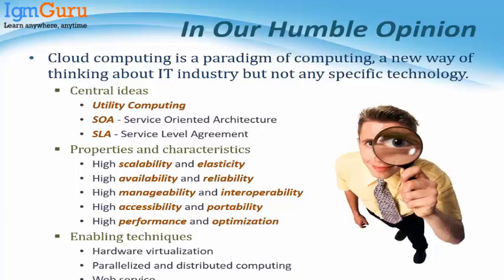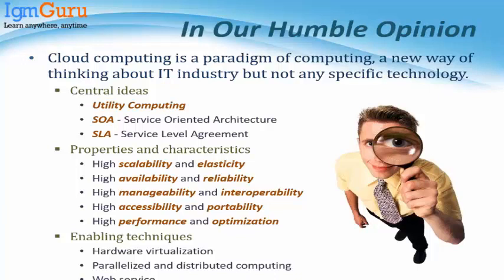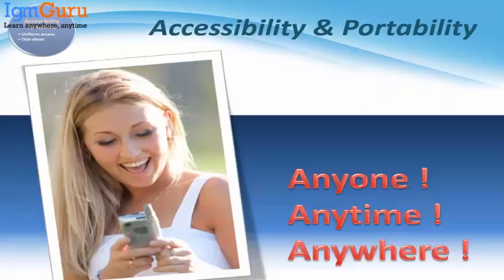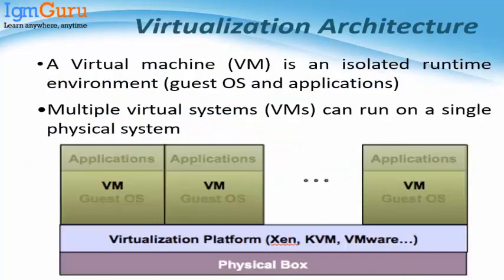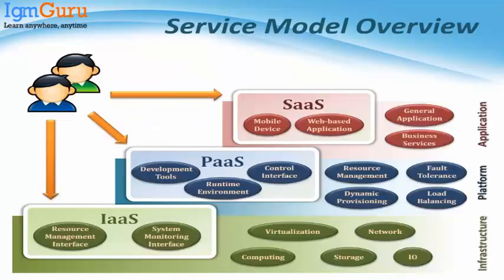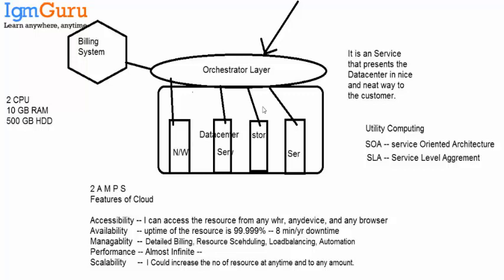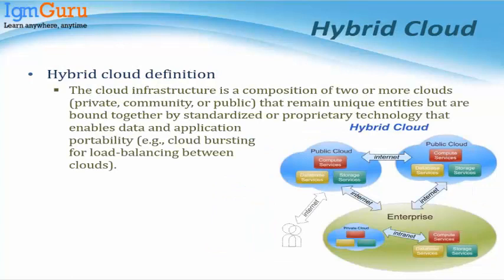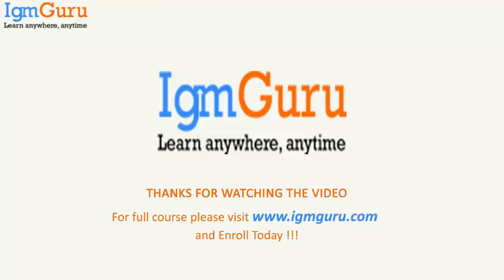Azure Tutorial for Beginners| Microsoft Azure Training|Az300|Az103|Az203 - [2024] - igmGuru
IgmGuru's Microsoft azure certification training will establish you as an expert azure solution architect training helping you ace the AZ-300: Azure Architect Technologies Exam. With Microsoft azure course, a person would be able to Deploy and Configure Infrastructure, Implement Workloads and Security, Create and Deploy Apps, Develop for the cloud and Azure storage. With all of these professional courses, inline it is very easy to make sure skills would be under one’s control. Thus one can use all of these to enhance and make one’s career line to progress!
IgmGuru's Azure Administrator Associate course is aligned with the latest edition of Exam AZ 103 Microsoft Azure Administrator. This is a combination of AZ-100 and AZ-101 and this training covers everything you’ll need to know as an Azure administrator. A few of the responsibilities include managing subscriptions and resources, implementing storage, deploying virtual machines and networks, managing and securing identities, migrating servers to Azure, and managing app services. All these could be done easily with the help of Microsoft Azure administrator training or the AZ 103 Associate Certification Training.

IgmGuru's Azure developer certification is aligned with the latest edition of Azure Developer Certified Associate exam AZ 203. Microsoft azure developer is a combination of AZ-200 and AZ-201 announced by Microsoft. This course curriculum will grant you the right to being a verified Person by Microsoft to select, develop, and implement Azure cloud technology solutions. The list of Technology solutions would include cloud storage, Platform as a Service (PaaS), cloud security, cloud integration, and develop Azure Cognitive Services, Bot, and IoT solutions.